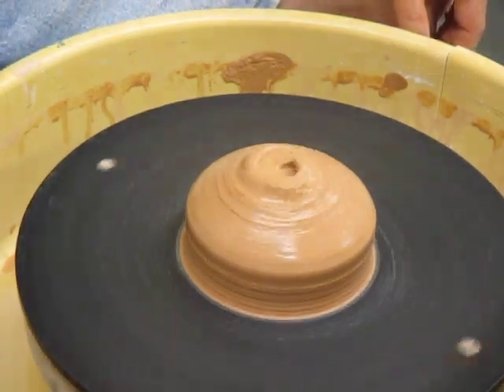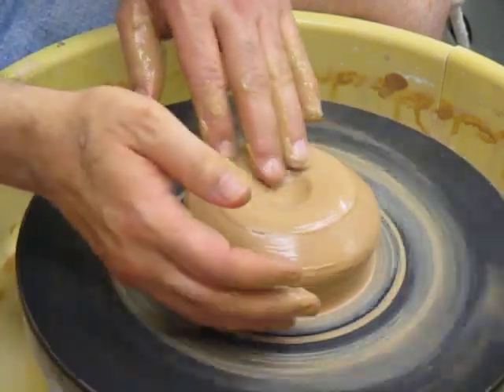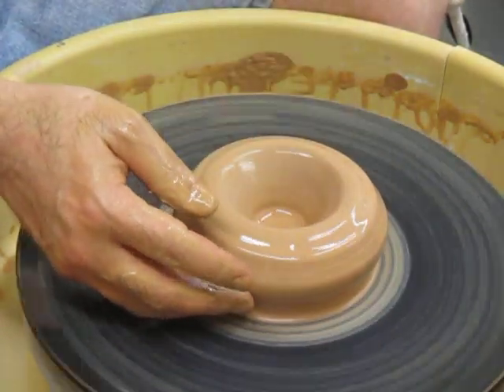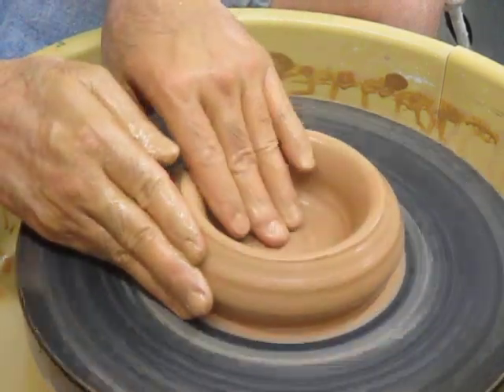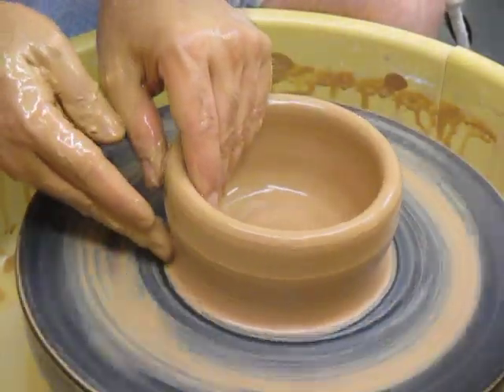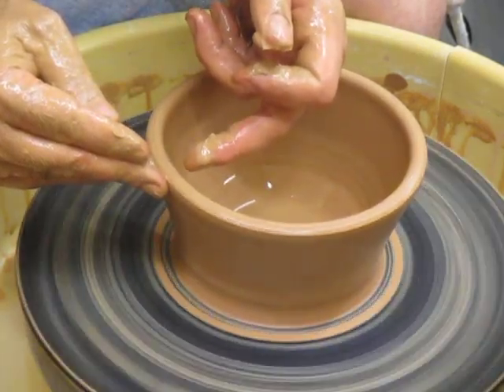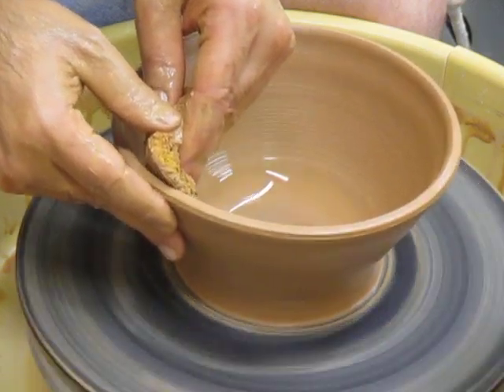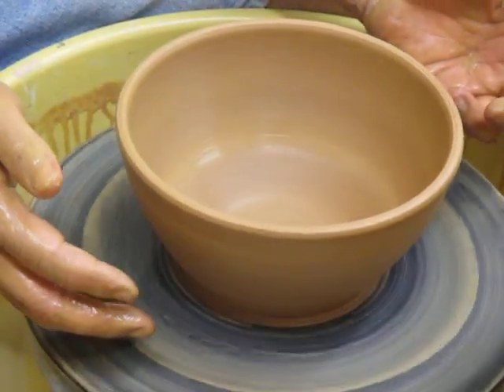Bowl Demonstration #1 -- using two pounds of clay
Bowl Demonstration #1

Introduction and comments
  0:01 Introduction
  0:35 speed recommendations
  1:03 water comments

Start piece with hole in middle
1:12 start the first hole
1:46 anatomy and technique thumbs vs fingers
2:40 start hole with thumbs
3:39 finish hole with fingers
4:02 decision for bowl form starts at floor
4:16 “Frisbee” tip/technique of counteracting wheel spin

Establish deepest part of curve of bowl
5:12 pull out curved bottom with curved fingers
6:00 compression of bottom for looks, strength

Early height efforts start with broad touching
6:54 first raising of wall, broad hand shove
8:14 second raising of wall, also broad hand shove
8:36 shift from broad hand shove to smaller fingerprint pinch

Remaining height with fingerprint pinching
8:55 first fingerprint raising
9:52 rim correction technique with sponge
10:34 second fingerprint raising
11:40 water using comments
12:00 third fingerprint raising

At full height, but generic form, hand and tool shaping starts
12:48 first hand shaping of rim
13:08 hanging string curve structure guideline
13:36 sponge shaping, several gentle changes
14:11 precleaning the bottom (pot not finished yet!)

Final shape refinement with tools
14:39 rib shaping from inside
15:16 rib shaping from outside
15:40 correcting the unnecessary bump (“shelf”)

Summary
 15:46 summary of steps